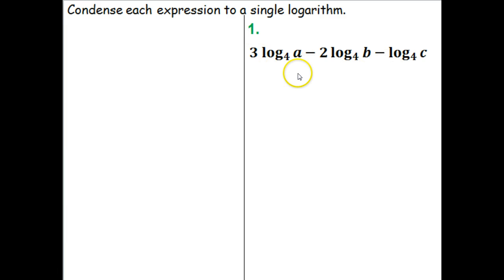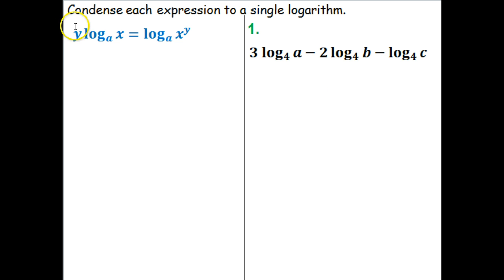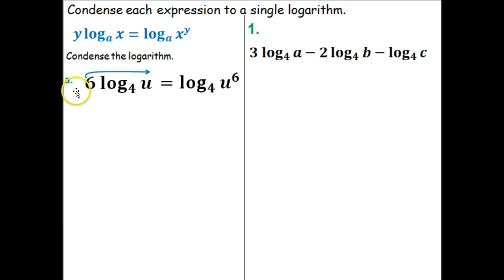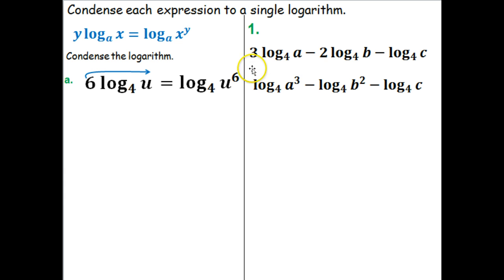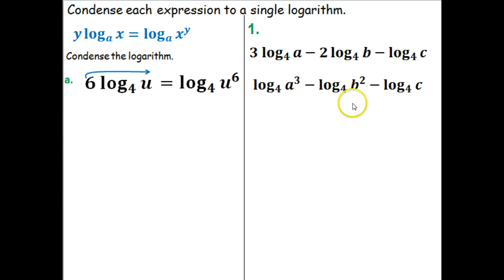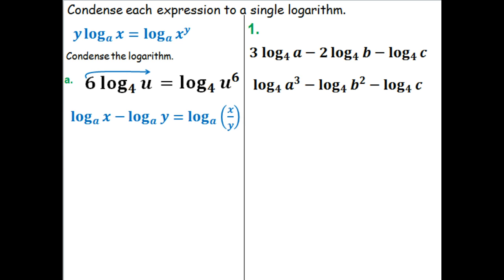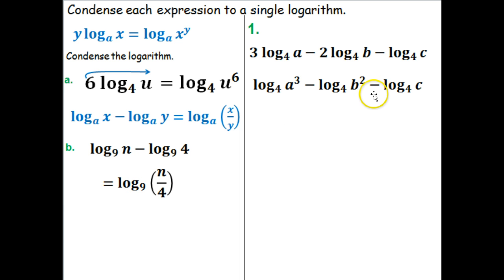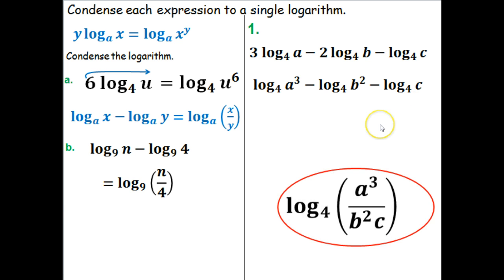Condensing logarithms 8 Complicated